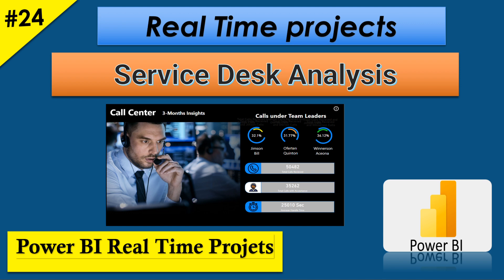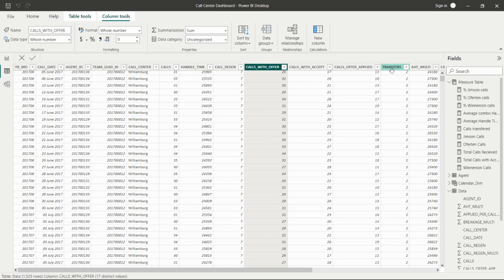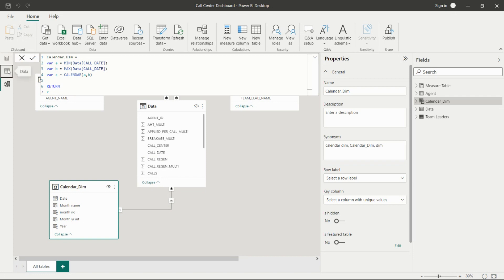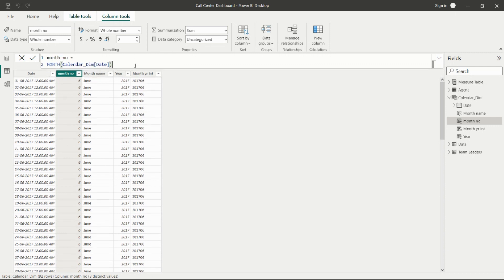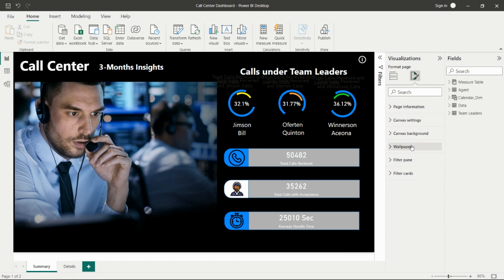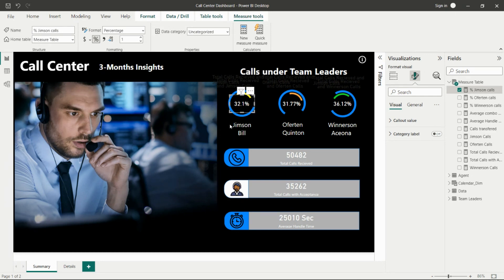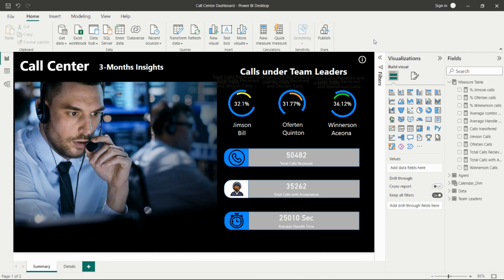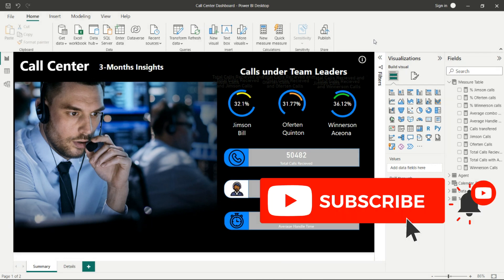Call Center Analysis || Power BI Real Time Projects || PRACTICE FILES Included in Description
Video is about Call Center Analysis in Power BI , Explanation Domain and all used chart and practically explained how to create visuals by transforming data in query editor and how give formatting in power bi.